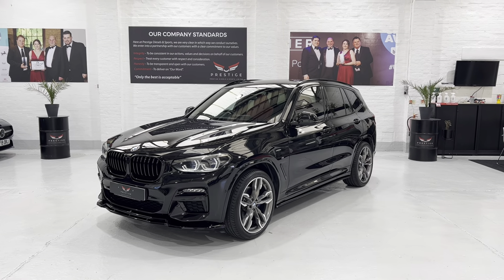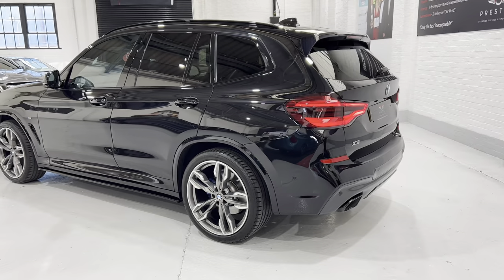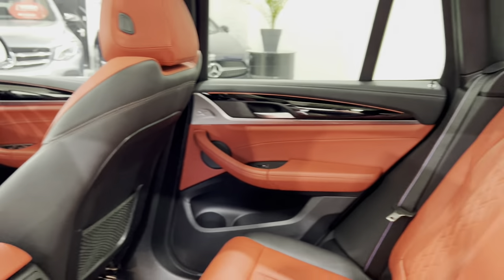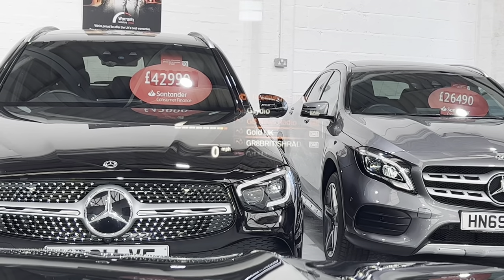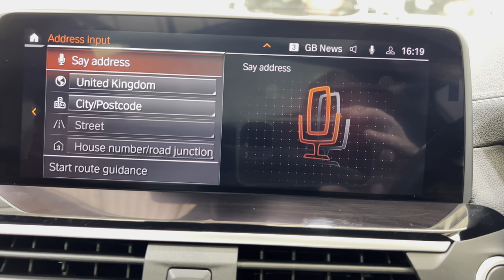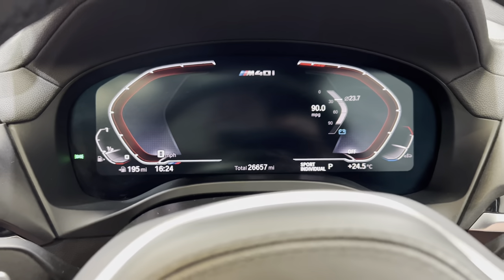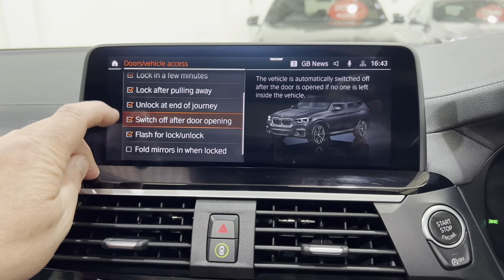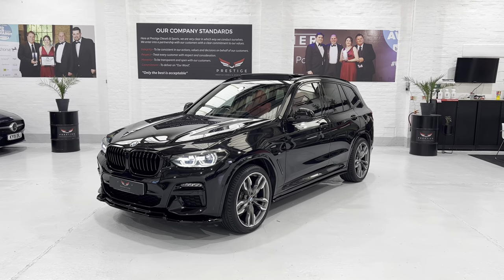BMW X3 M40i Auto Individual Merino Leather Panoramic Roof 360 Cameras Head Up Display…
WINNER OF 2021 - " BEST USED CAR DEALER UP TO 50 CARS " - Here at Prestige Diesels & Sports we pride ourselves on providing some of the nicest and best prepared cars in the current market.

INDIVIDUAL MERINO LEATHER FIONA BLACK
M SPORT PLUS
TECH PACK
HEAD UP DISPLAY
PANORAMIC ROOF
ICON ADAPTIVE LIGHTS
PARKING ASSISTANT PLUS
21" ALLOYS
COMFORT PACK
HARMAN KARDON
GHOST II IMMOBILISER
MAXTON FRONT SPLITTER & SIDE SKIRTS
GTECHNIQ CRYSTAL SERUM ULTRA 10H CERAMIC COATING
BLACK GRILL
SMOKED HEADLIGHTS & TAIL LIGHTS

This exceptional example of the X3 M40i exudes performance and class among other X3's. It has been beautifully maintained by its previous keeper. A GHOST 2 alarm system has been fitted which protects your car from key-cloning, hacking, and even key theft. A Maxton front splitter and side skirts has been fitted to really enhance the look of this X3 M40I.  The paintwork has had Gtechniq Crystal Serum Ultra 10h ceramic coating applied which not only protects it but makes it look super shiny. The Merino leather is BMW's premium leather option is much softer and will gives a 'plush feel' . This truly is a  stunning car with thousands of pounds of optional extra's. Please watch the video for a comprehensive tour

Please call Scott & Alexis for more information or a walk around appraisal of this vehicle. Please note - our cars do not have scratches, do not be confused by reflections in our photos. All our cars are carefully detailed to our high standards using professional products and equipment. Our cars are mechanically inspected, diagnostically checked and then test driven on the motorway for your peace of mind. All vehicles are serviced using OEM parts and premium oils/fluids to conform with manufacturer warranty. We offer some of the most comprehensive warranties on the market that allow work to be carried out by main dealers. 15, 24 & 36 month extended warranties available. Please read our reviews and click on our website to learn more about us and our award winning garage. Kind Regards Scott